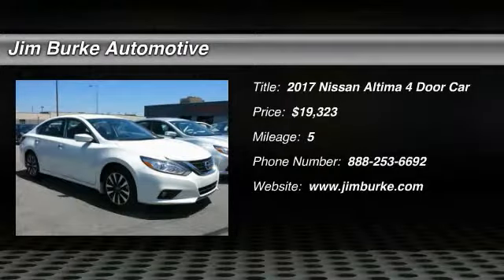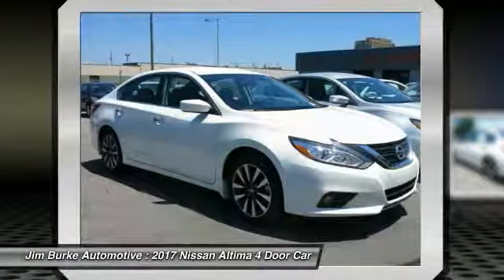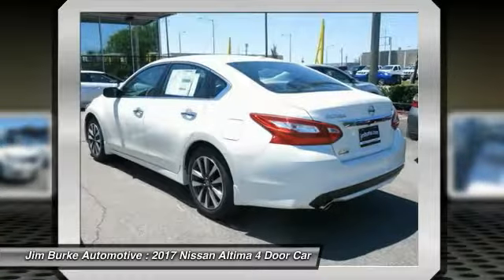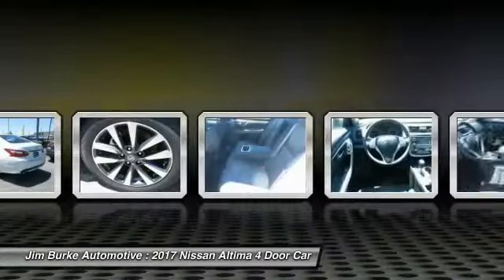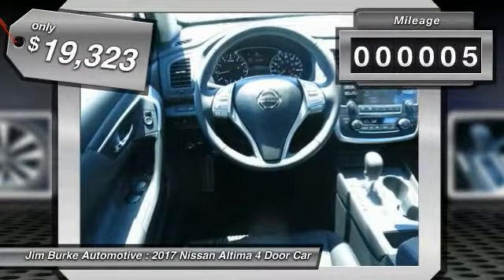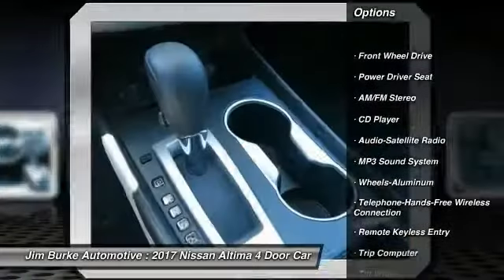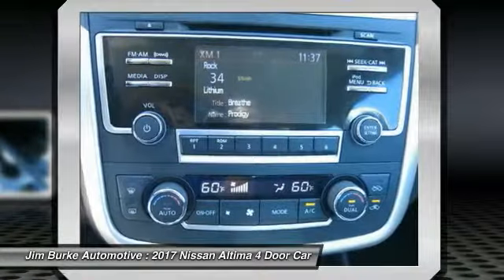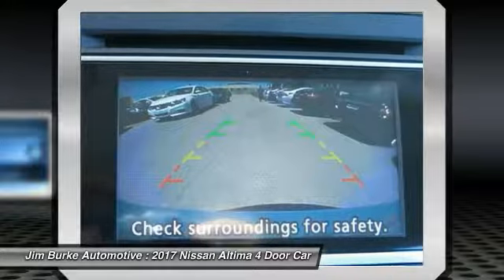2017 Nissan Altima Birmingham AL NI17791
2017 Nissan Altima 2.5 SV

*Bluetooth* *Auto Climate Control* *Satellite Radio* *Save on gas knowing this Altima gets 39.0 MPG!* The next step? Give us a call to confirm availability and schedule a hassle-free test drive! BACK by popular demand, FREE Oil Changes & Wiper Blades for LIFE!  ALL Customers, parts and labor included!